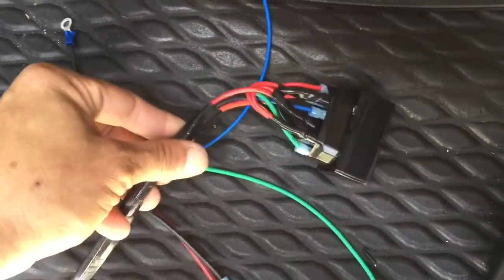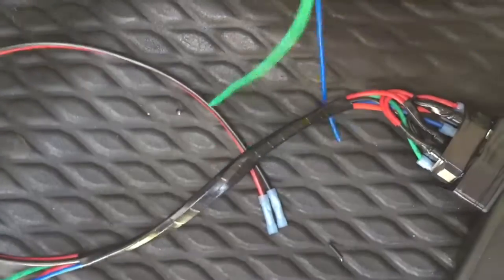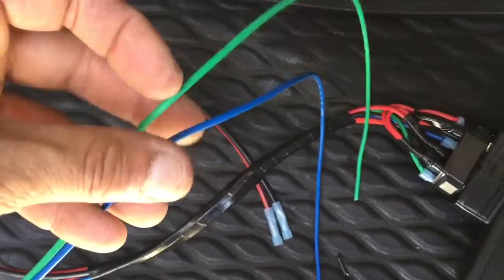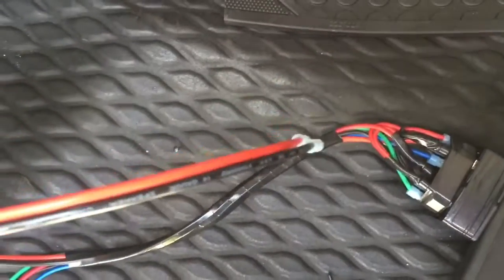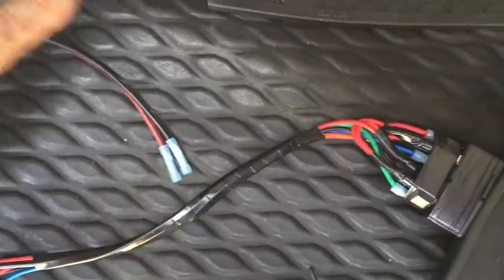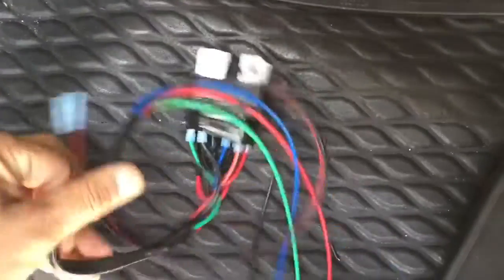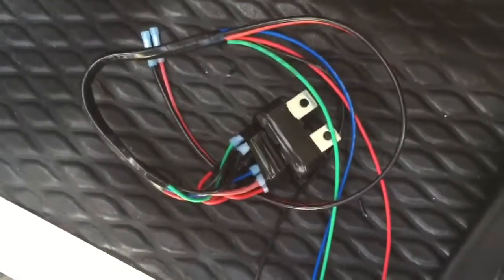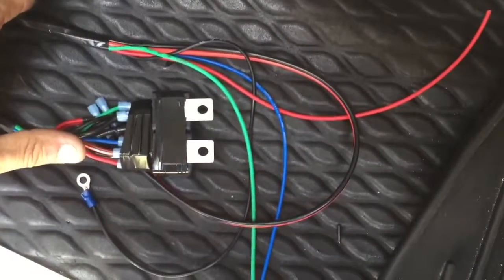Deadbolt van locks wire relays